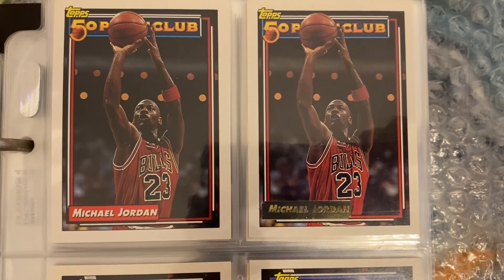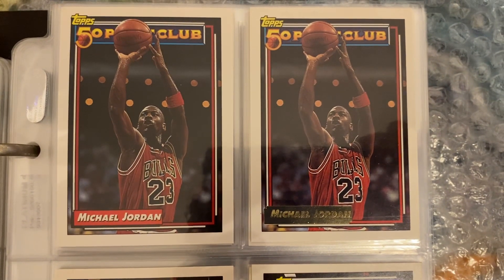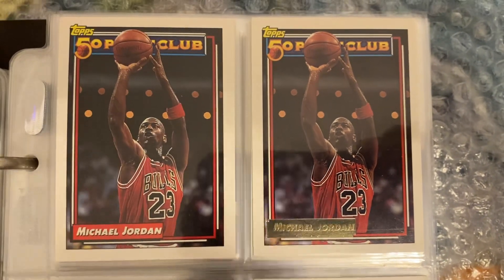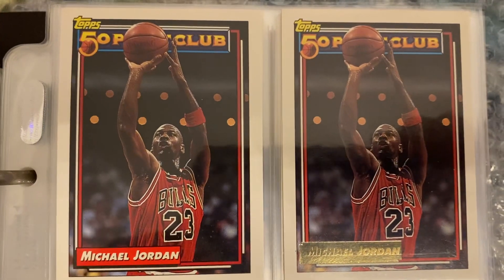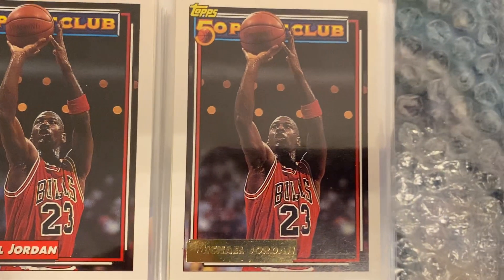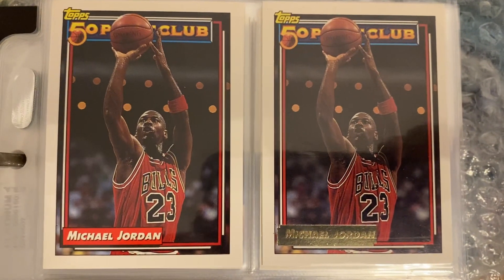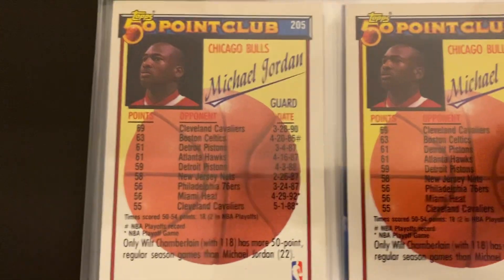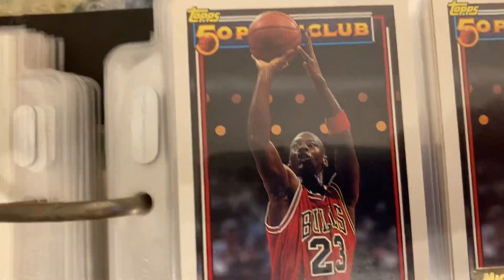Michael Jordan cards - Topps 50 point Club # 205 (regular + gold)